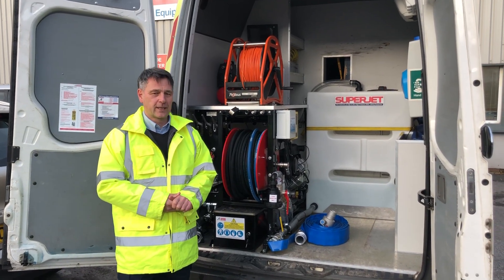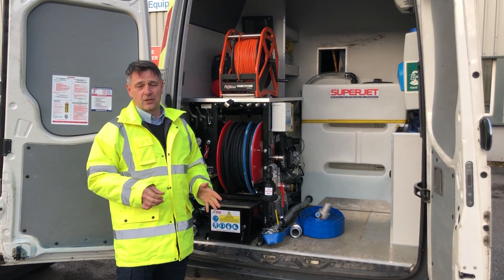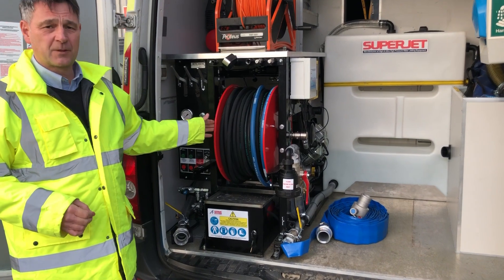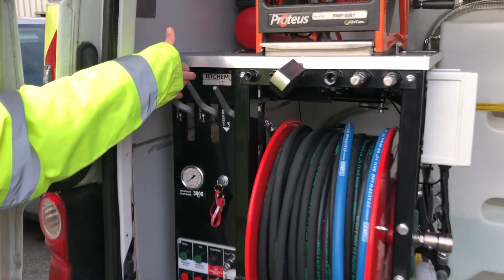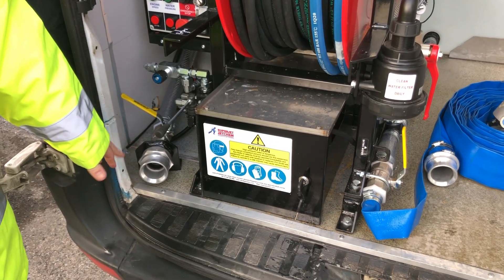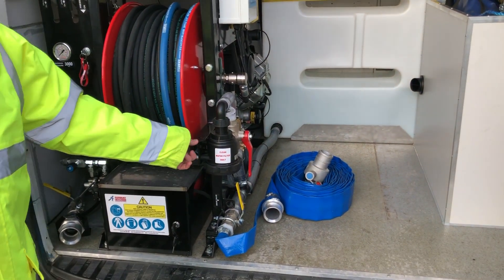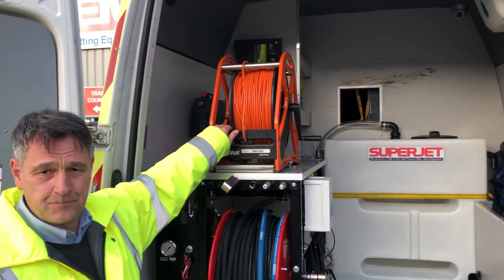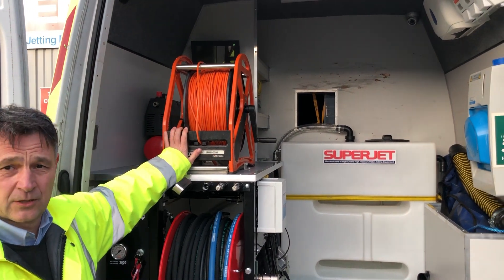Superjet Inline Jetting Pack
A slimline, compact jetting unit designed for multipurpose jetting van setups, such as cctv or lining systems. Full specifications can be obtained by contacting your local Superjet depot